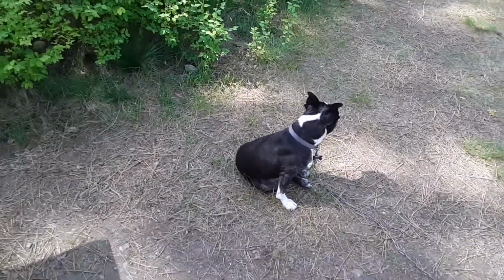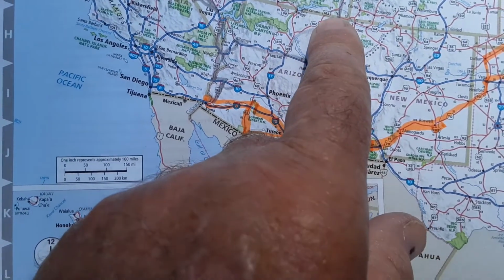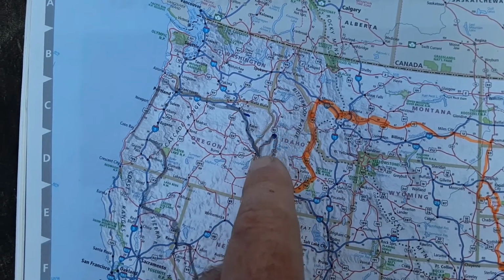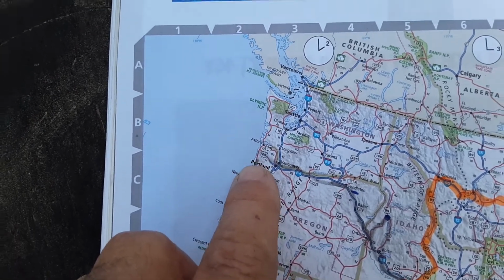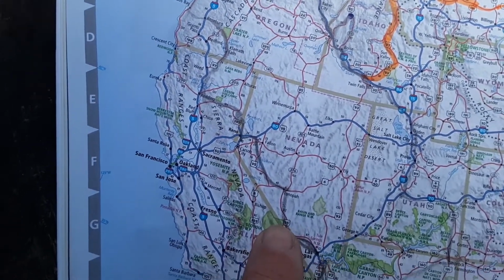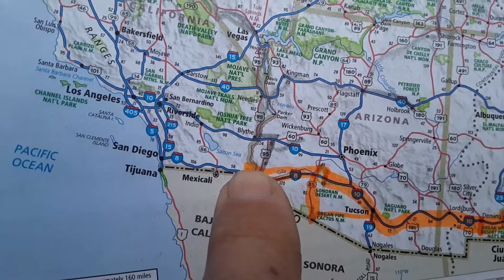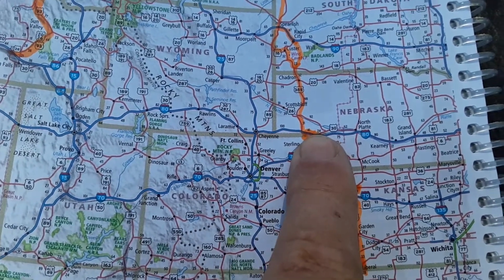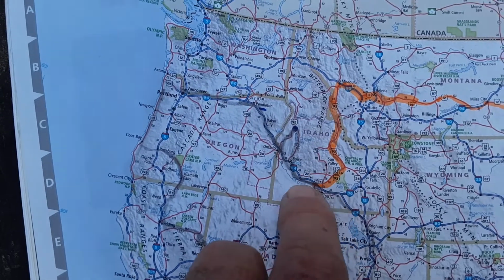Our travels 2019 and 2020.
Just showing you the route we've been on and some of the nice stops we've stayed at. If you've been following our Channel you've probably seen these awesome little campgrounds and not so awesome.

This will just give you an idea of what we've been doing so you can check back if you missed anything and want to check it out.

Thanks for following us on our adventure. This pandemic adventure of ours was a little hectic lot of things were closed we didn't know what was really going on when we left but we knew we wasn't going to sit still any longer.

Did we do the right thing, well so far we're not sick we didn't even see anybody sick. We heard about people being sick.

Some of the town's we stopped at we interviewed people and they give us their view of what was going on. And most everyone thought this was a bunch of crap.